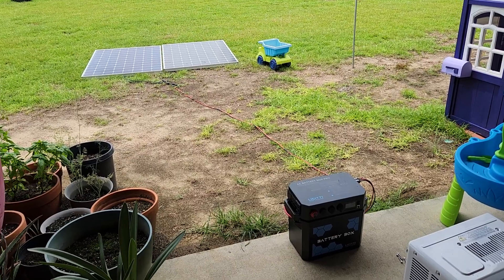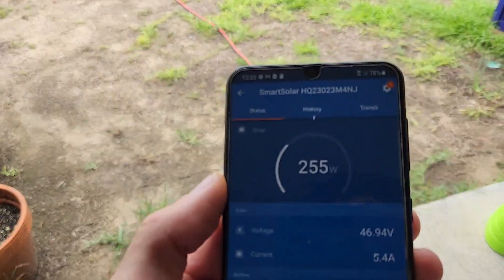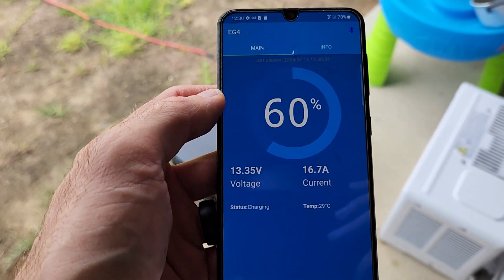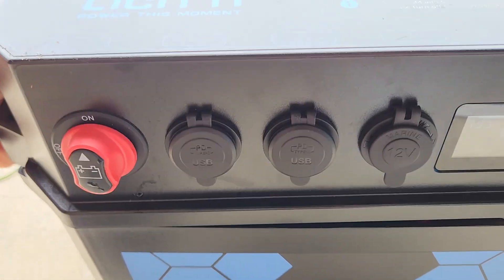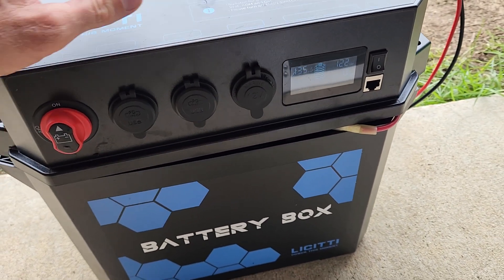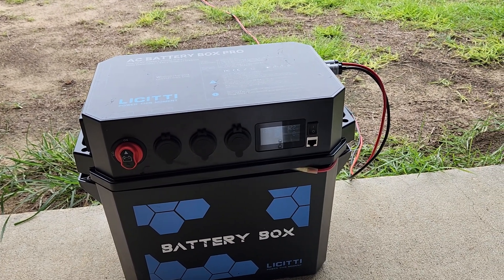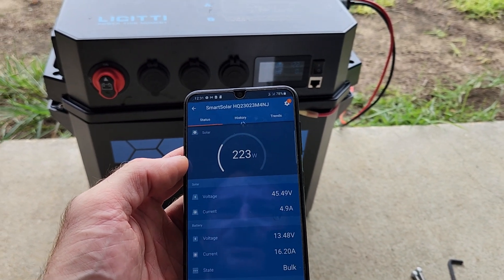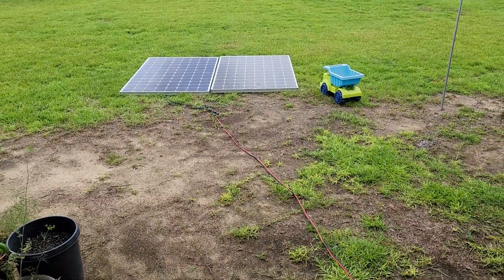Licitti Battery Box Pro charging on 654 watts of solar power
I have a victron 50 amp charge controller inside the box.  The stock controller cannot handle this current.  I have since turned it into an external charge controller due to the heat it outputs.